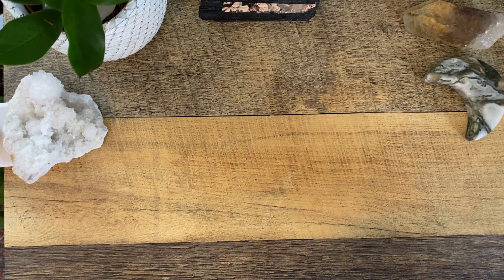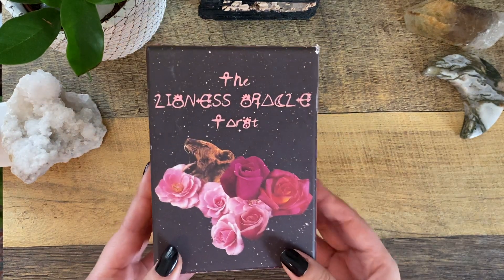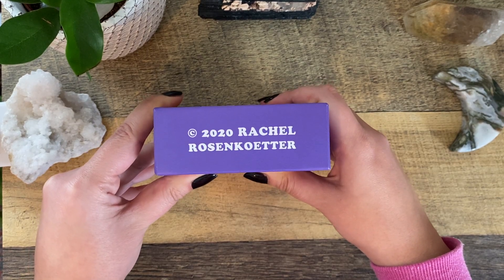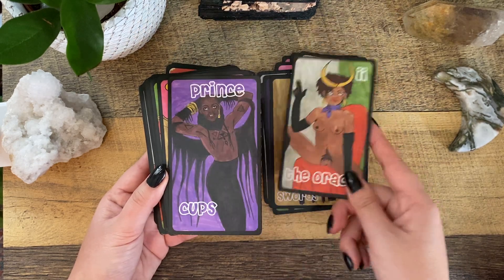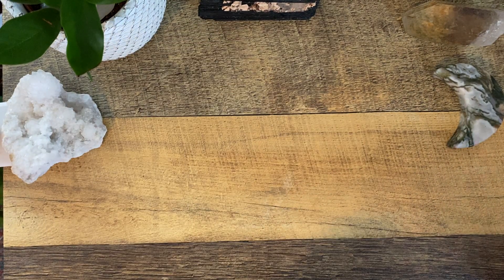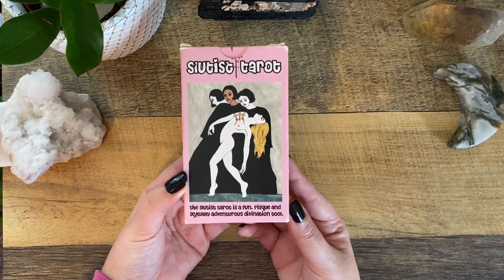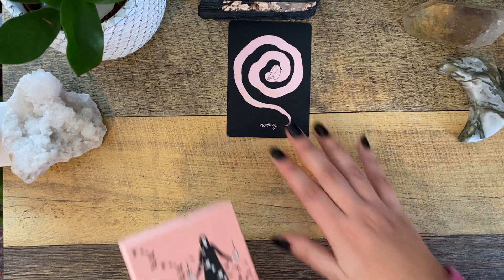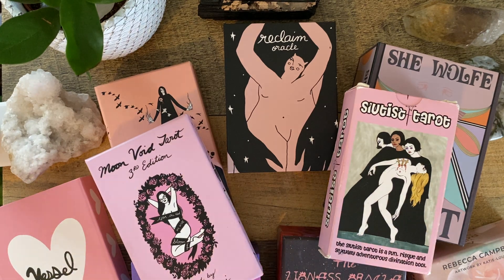My February Decks: Collections & Reflections 💕🌸🌹💖